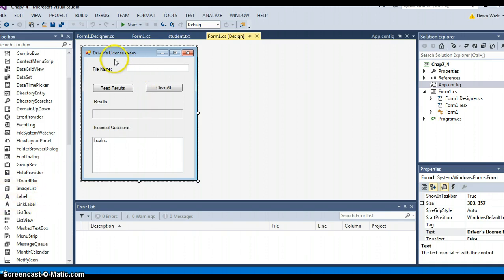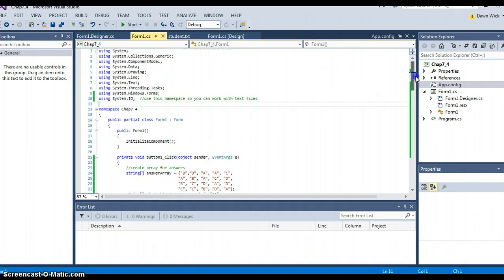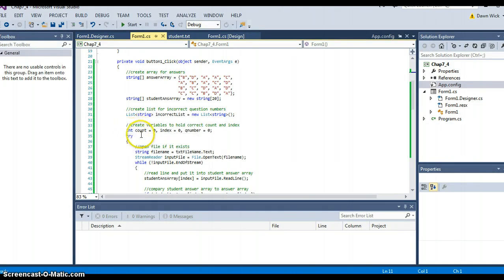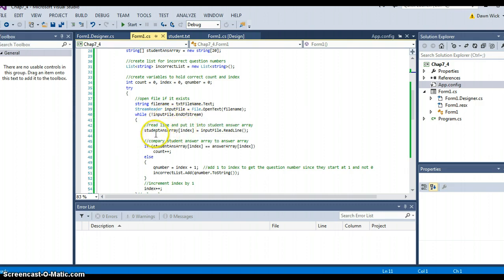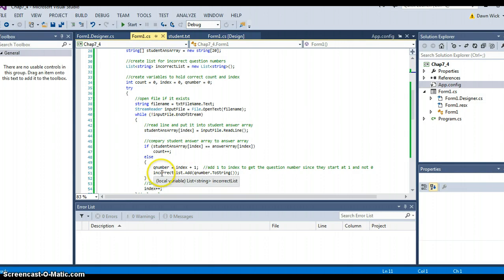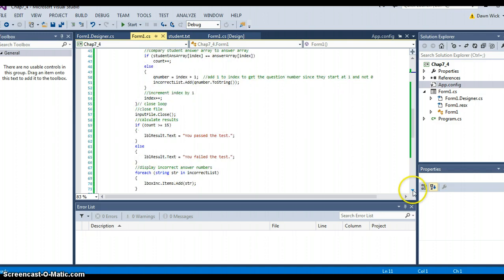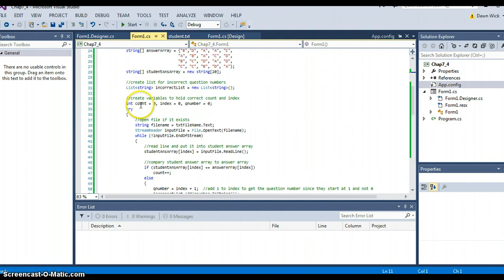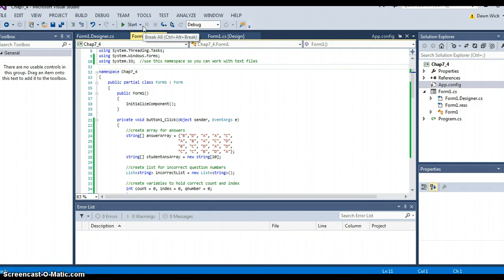Driver's License Exam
Explanation of the Driver's License Exam in chapter 7, number 4